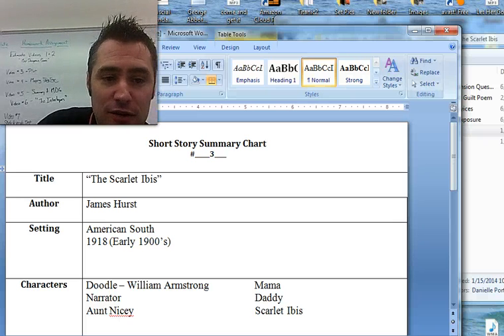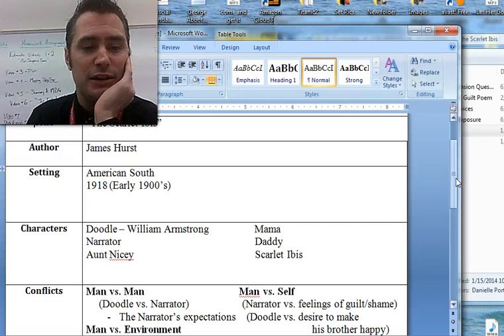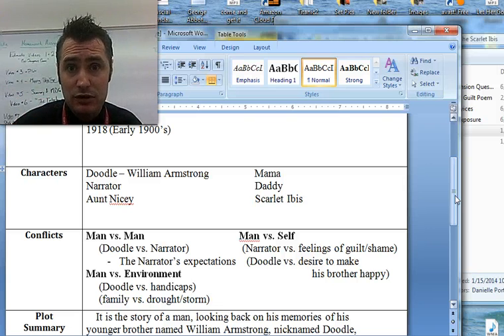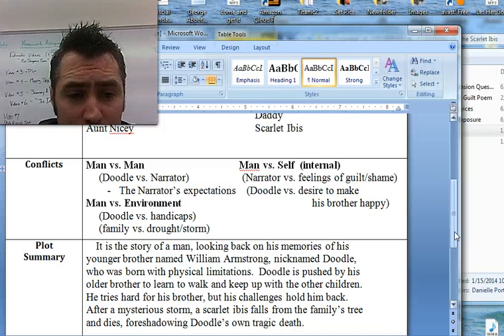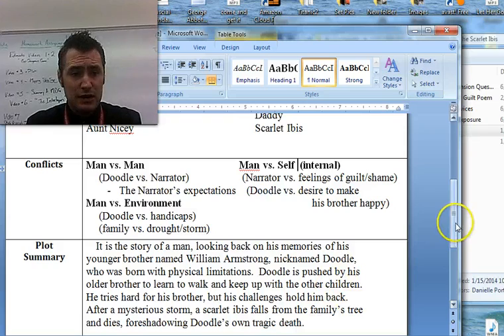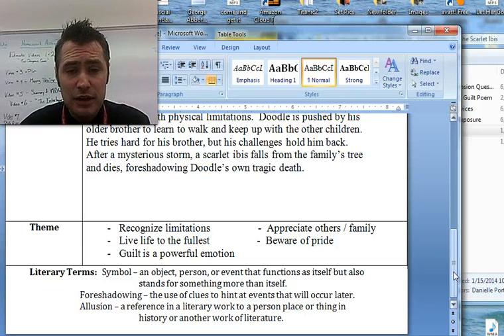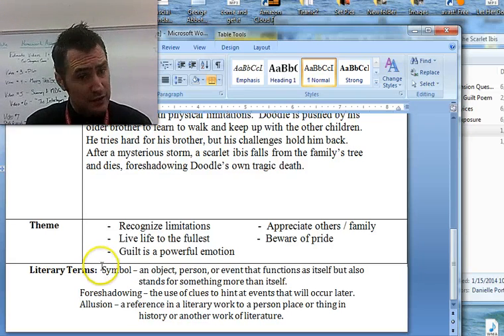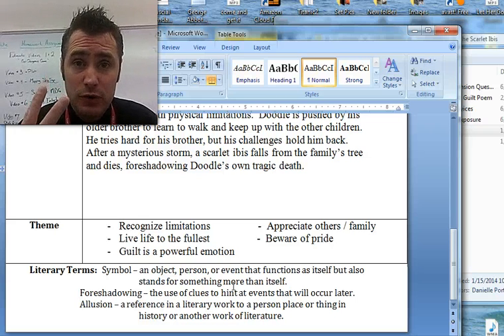9 The Sacrlet Ibis notes